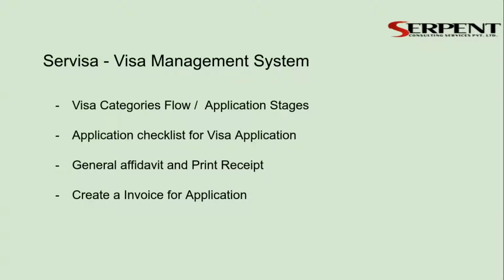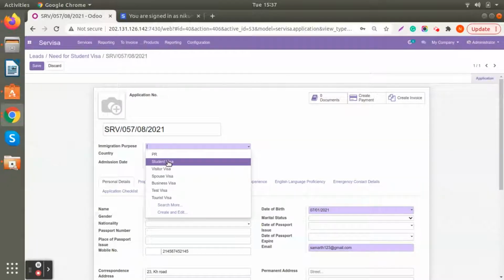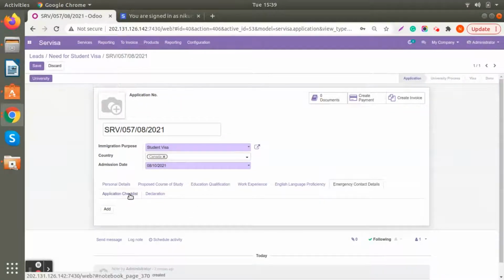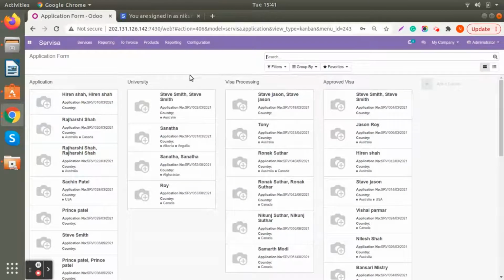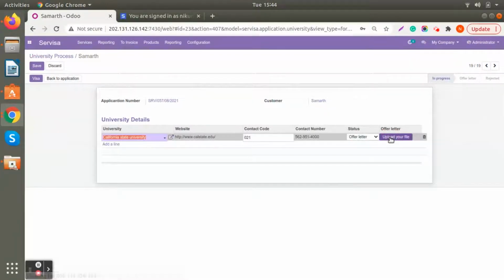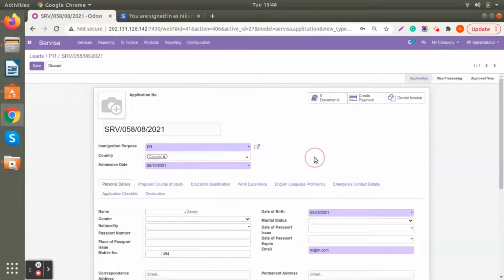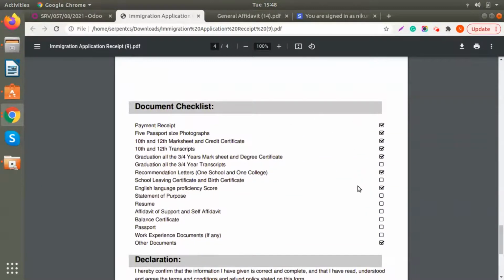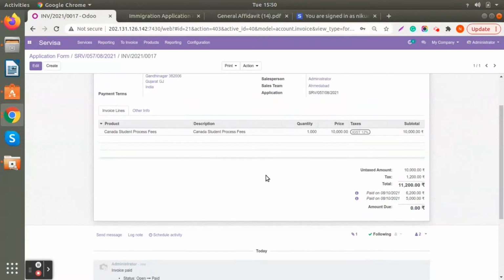Visa Categories flow | Application Stages | Visa Software - SerpentCS 🥇 Odoo GOLD Partner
👉 In this video, you can see how you can generate an application, once you generate an application for a specific visa type then how the application stages will be changed according to your application details.You can also generate an affidavit template for Visa applications between consultants and applicants. Create an invoice for Application and coaching.

Key Features:

 - Manage Inquiries and Visa applications
 - CRM management
 - Email marketing option to grow business
 - Secure visa application documents
 - Integrated payment option for clients

➤  Video Topic:

     Visa Inquiry
     Visa management solution
     Visa Management software
     Visa management
     online visa management system
     Odoo Visa Management
     Odoo visa
     Immigration Application
     Odoo Immigration Application
     Immigration Inquiry
     Servisa Dashboard
     Visa Dashboard
     Immigration Dashboard
     Coaching Dashboard